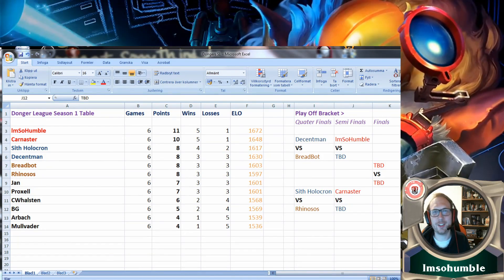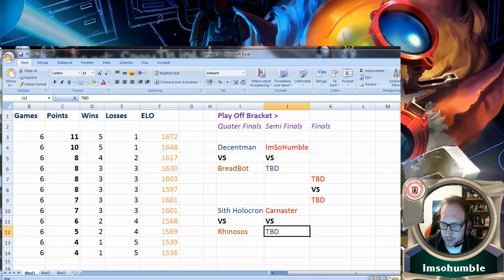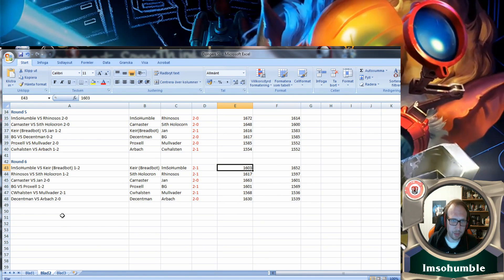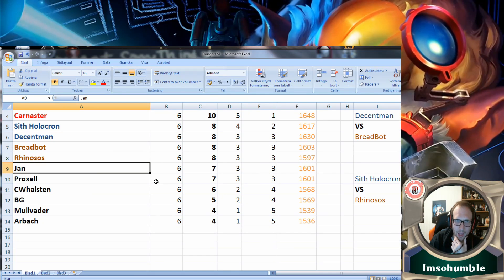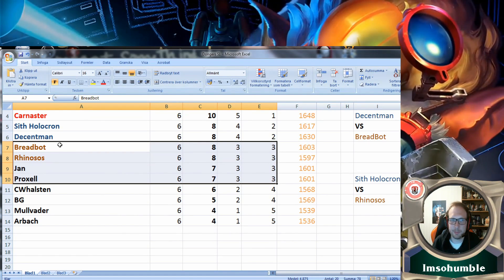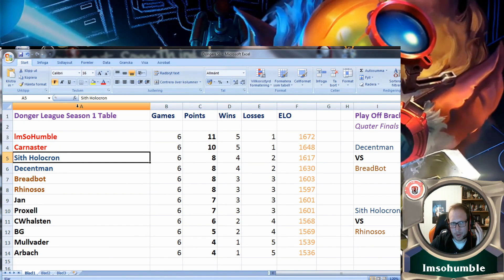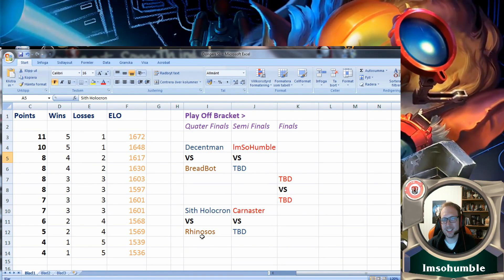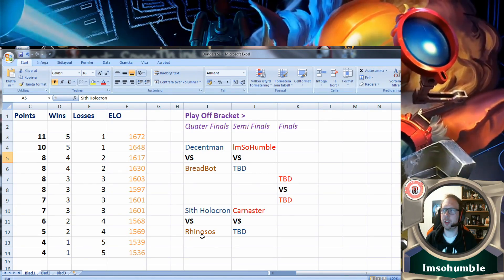Weekly recap 3 | 1.4 | Dongers of Runeterra | Tournaments and meta | Imsohumble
Imsohumble recaps the weeks and talks shortly about the main meta decks you should know how to play or play against.

If you like our content, join us!